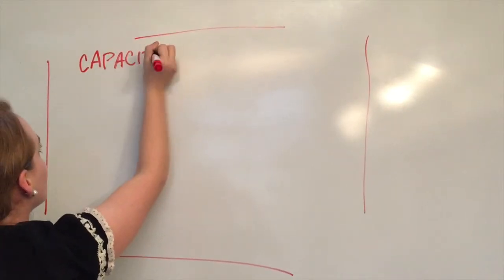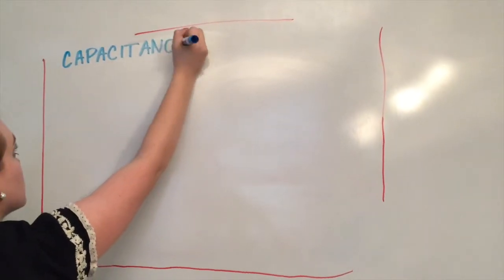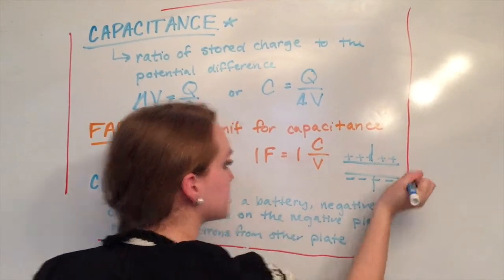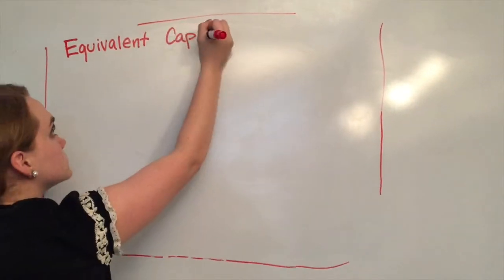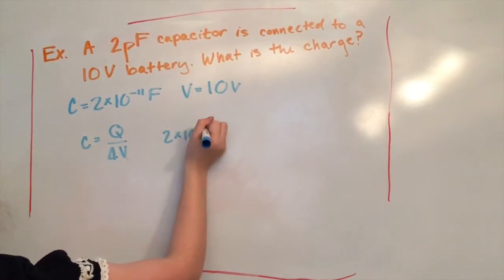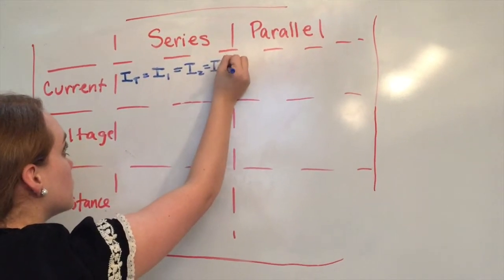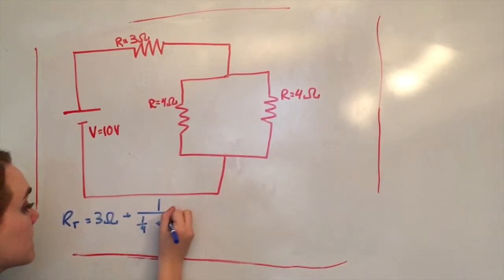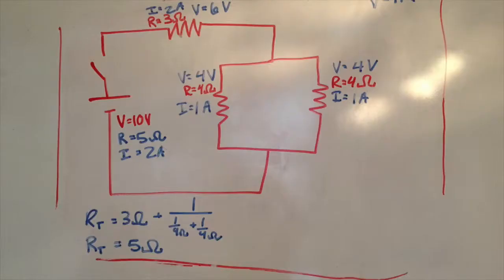Romeohm and Joule-iet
Romeohm and Joule-iet, the story of two connected yet seperated plates.